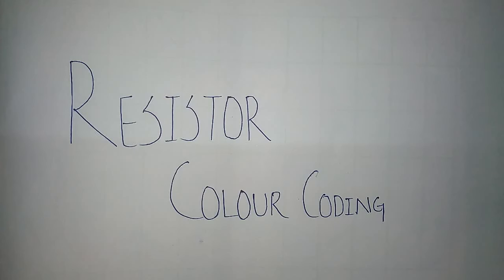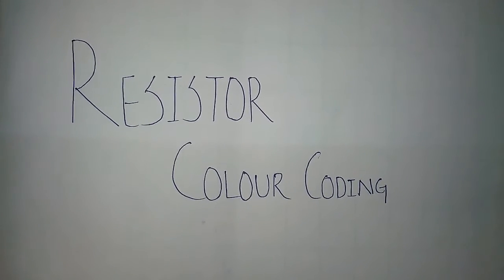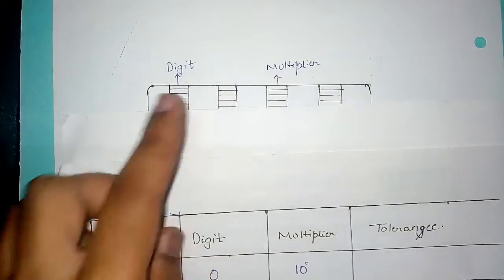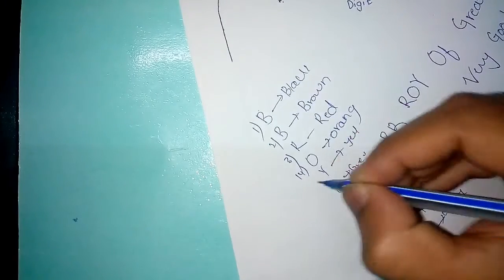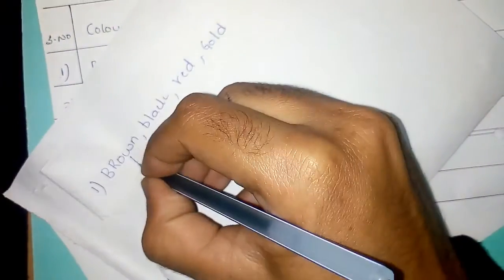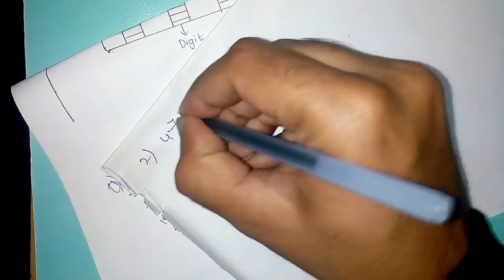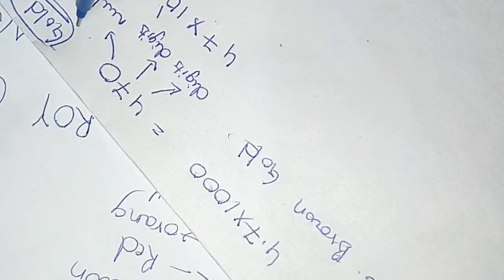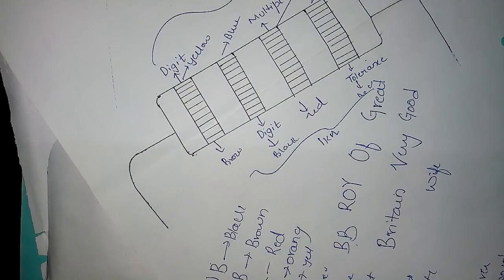RESISTOR COLOR CODING DETAILED EXPLAINATION